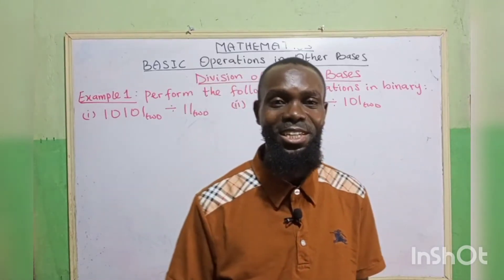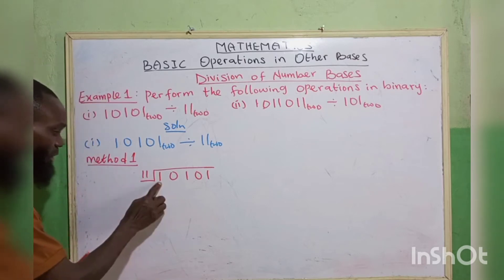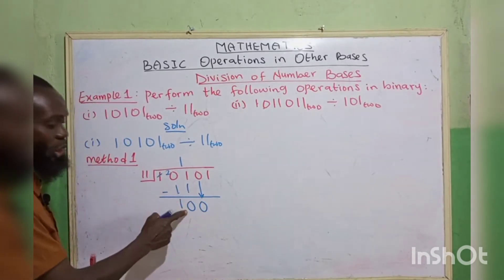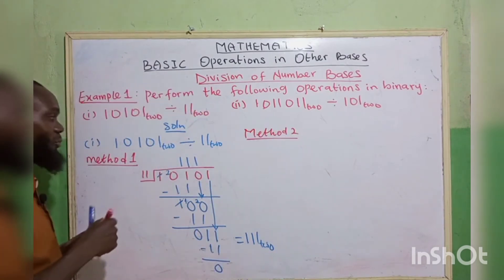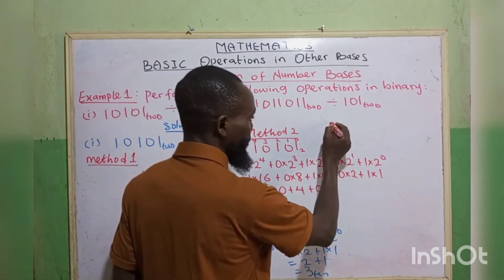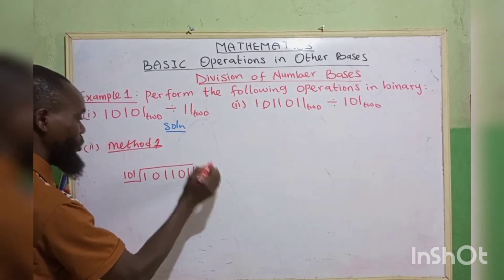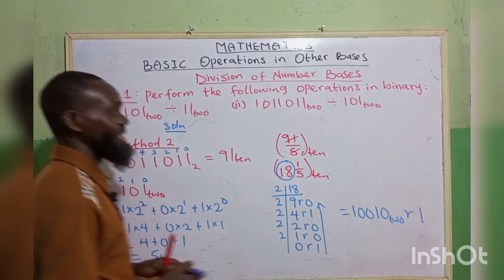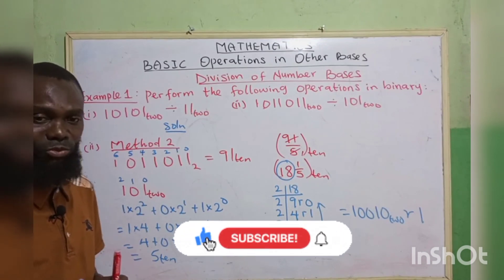Division of Number Bases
A number base, also known as a numeral system or radix, is a mathematical system used to represent numbers using a specific set of symbols and rules. The most commonly used number bases are:

Decimal (Base-10): The decimal system uses ten symbols (0-9) to represent numbers. It is the system most commonly used in everyday life.

Binary (Base-2): The binary system uses only two symbols (0 and 1) to represent numbers. It is fundamental in computer science and digital electronics.

Octal (Base-8): The octal system uses eight symbols (0-7) to represent numbers. It's less common but is sometimes used in computing.

Hexadecimal (Base-16): The hexadecimal system uses sixteen symbols (0-9 and A-F) to represent numbers. It's widely used in computer programming and represents binary data more compactly.

Each base has its own set of rules for counting and representing numbers. For example, in decimal, you count from 0 to 9 before carrying over to the next digit, while in binary, you count from 0 to 1 before carrying over. Different bases are chosen for various applications based on their suitability for the task.